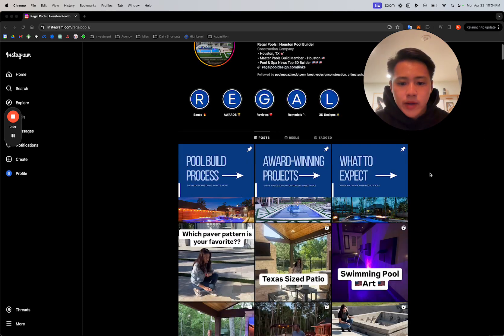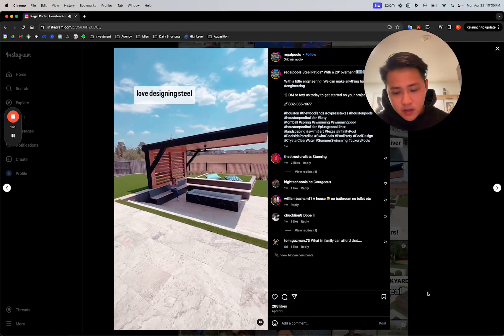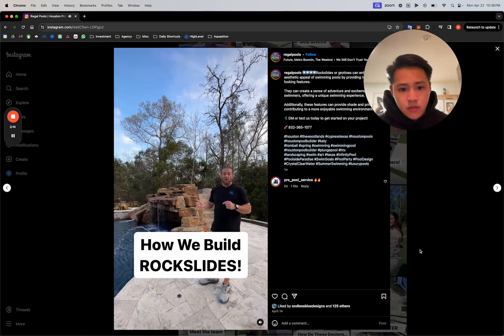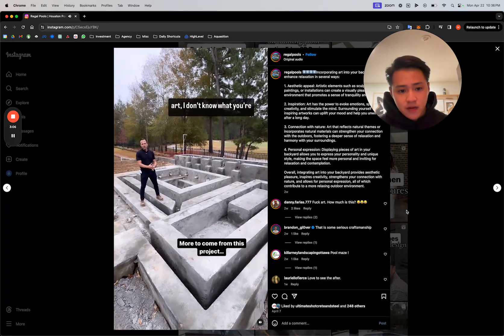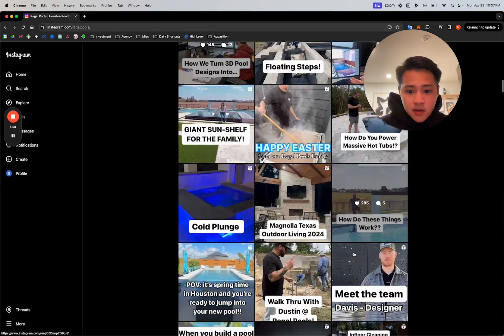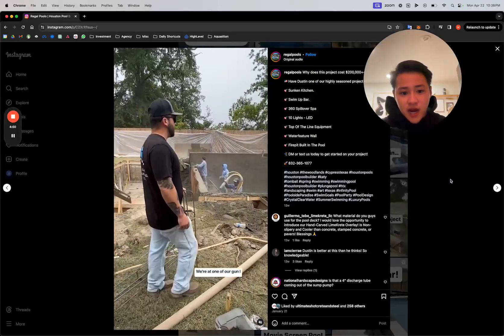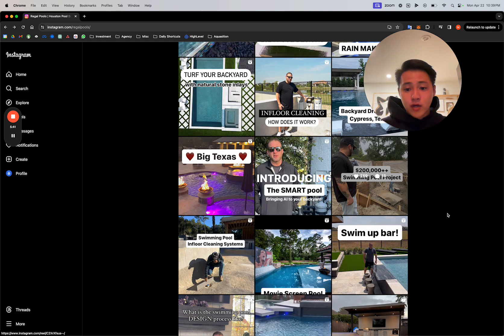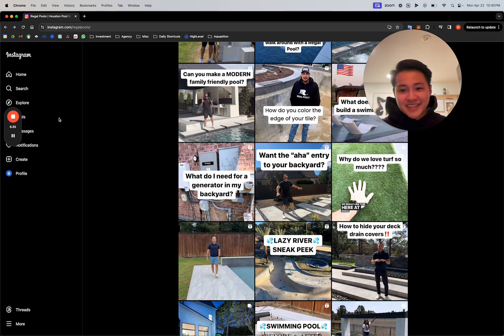How to convert your INSTAGRAM into $$$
In this video, we're going over how to use Instagram to make money and build your credibility.